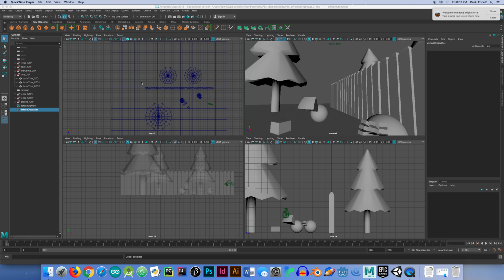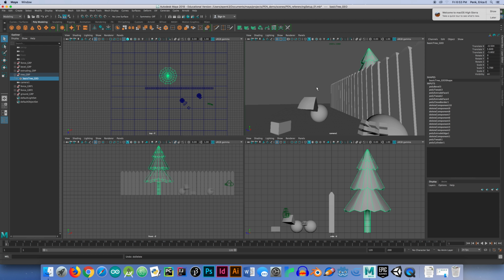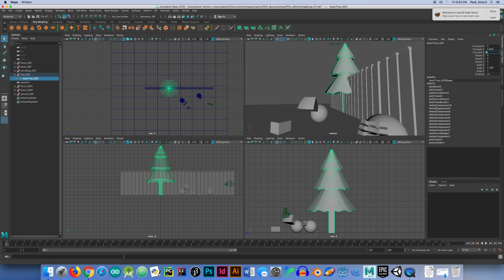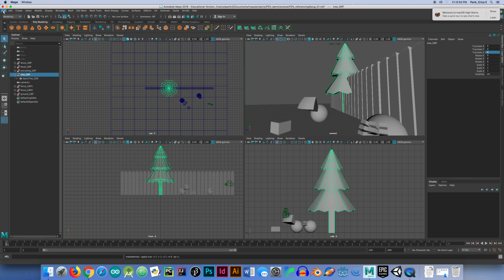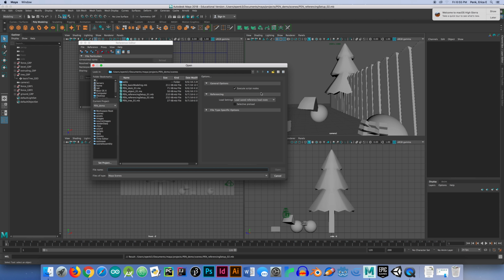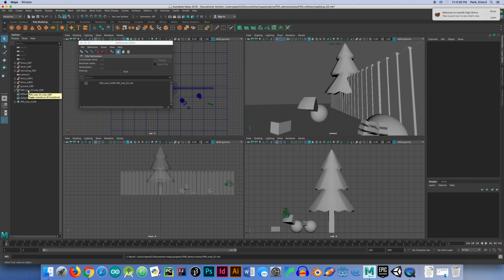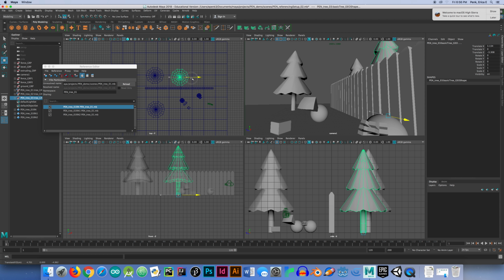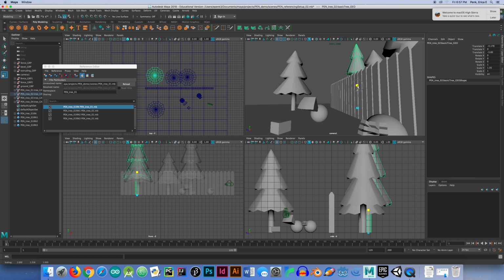Creating and Duplicating References